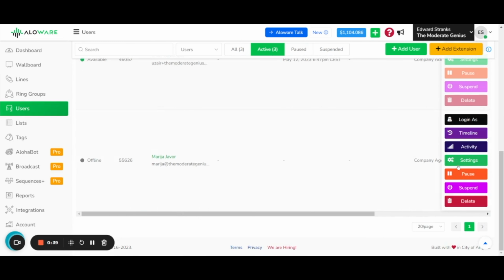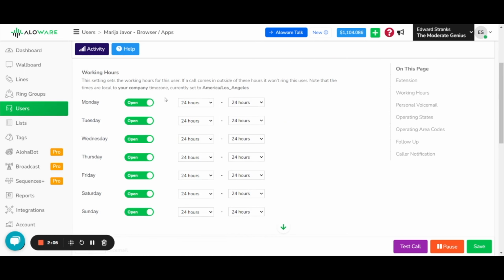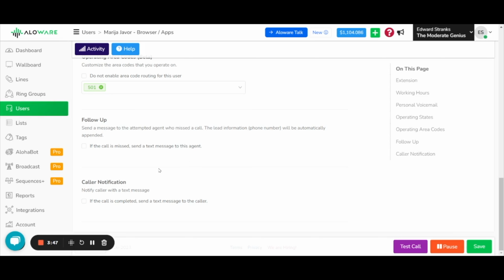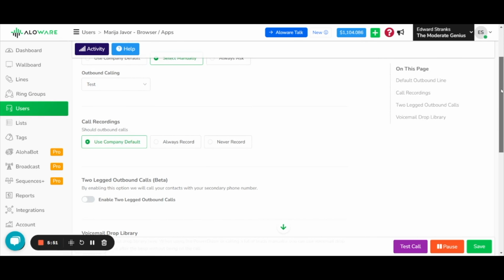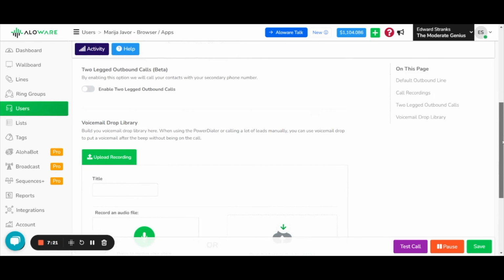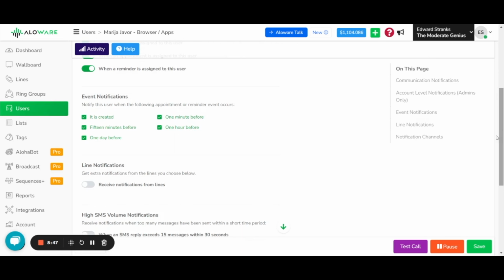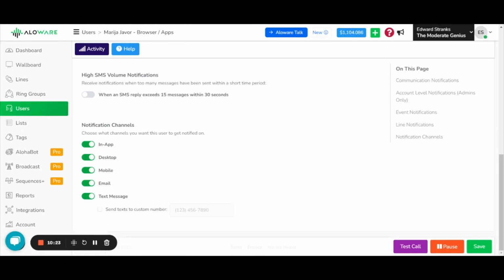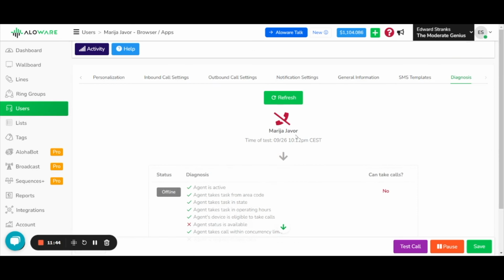Creating Users in Aloware (Guide) - Part 2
In this video, I will guide you through the process of setting up a user account in Alware Classic. We will cover topics such as creating a new user account, configuring profile settings, visibility settings, personalization options, working hours, personal voicemail, operating states and area codes, follow-up and caller notification settings, outbound call settings, voicemail drop, notifications, event notifications, line notifications, high SMS volume notification, and general user information. By the end of this video, you will have a clear understanding of how to properly set up a user account in Alware Classic.

00:00 Introduction
00:24 Accessing user settings
01:00 Working hours and personal voicemail
01:23 Inbound call settings
02:07 Follow-up and caller notification
02:42 Outbound call settings
04:50 Default outbound line
06:14 Two legs and voicemail drop
06:40 Notifications
07:25 Event notifications
09:17 Line notifications
09:46 High SMS volume notification
10:21 Notification preferences
11:01 General user information
11:22 Diagnosis